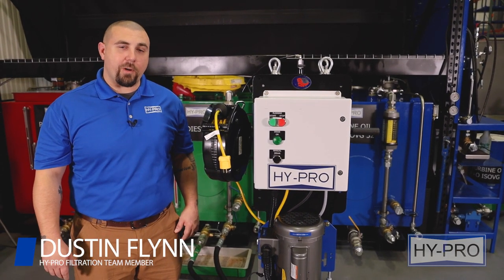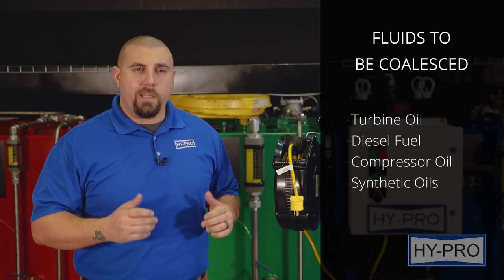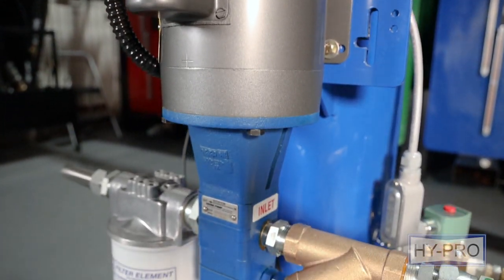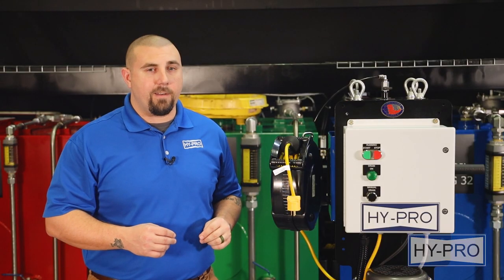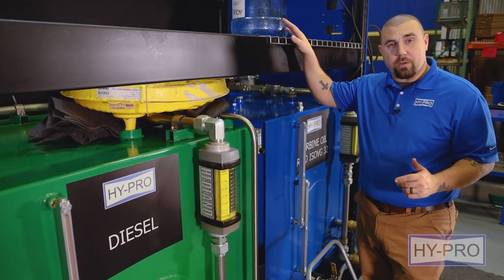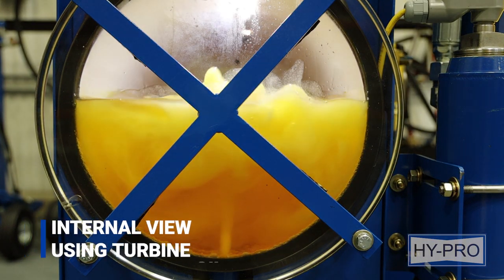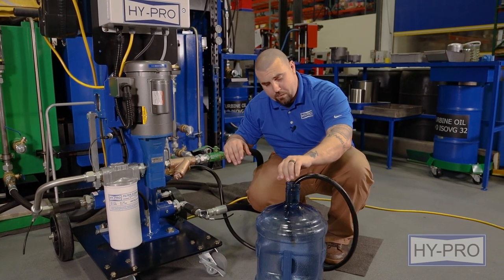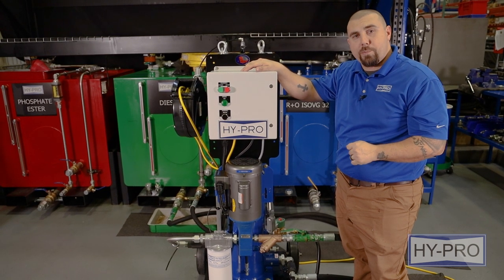Removing Water from Diesel; Hy Pro's Coalescing Technology - Donaldson Hy-Pro 2024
For a free downloadable brochure on our signature FCLCOD (for Diesel Fuel) please

For a free downloadable brochure on our signature FCLCOT (for Turbine Oil) please

Hy-Pro’s coalescing technology has a focused and driven purpose, and that is the removal of free water in your systems. Some indicators that you may have high water levels causing destruction in your system could include:
Metal etching or corrosion;
Abrasive wear in your hydraulic components;
Dielectric strength loss;
Additive precipitation and oil oxidation;
and an overall reduction in your systems lubricating properties.

Now, let’s talk about the types of fluids that Hy-Pro can most effectively remove free water from or are most conducive with being coalesced; These fluids are:
 Turbine Oil
 Diesel Fuel
 Compressor Oil
 Synthetic Oils with an ISO-VG of less than or equal to 100 with no more than a Rust and Oxidation additive package.
 And Paper Machine Oil, just as long as it is a large machine and the flow rate is slow to account for its viscosity.

If you have questions about your specific fluid type or free water removal applications, please reach out to us at our website, hyprofiltration.com or reach out to one of your local Hy-Pro representatives. Let’s go ahead and take a look at this beautiful piece of machinery over here and highlight some of its features.

Hy-Pro’s FCLCOD and COT filter carts are constructed to be powerful, dependable, and easy to use. Whether you’ve got multiple reservoirs or simply need your filtration on the move, conditioning your fuels and lubricants has never been easier. Add on the automatic water drain and your FCLCOD or COT becomes a powerhouse that does the work for you and never stops working.

Designed for 24/7 unattended operation, Hy-Pro’s FCLCOD and COT’s with the auto water drain technologies, available either electrically or mechanically powered, provide you with the safety and security to know your fuel and lubricants are clean and dry even when you’re off the clock.

When it comes to mobile conditioning these machines are unmatched on the move. Equipped with non-shredding wheels, optional off-road heavy-duty tires and an easy to maneuver cart design means you get powerful filtration exactly when and where you need it.

It’s important to remember that filtration starts with the filters. Hy-Pro’s FCLCOD and COT combines high efficiency single pass particulate and water removal to ensure that your fuel and lubricants are always in spec, eliminating premature mechanical failures and downtime. With DFE rated particulate filters and 100% synthetic coalesce and separator elements that remove all free and emulsified water down to fifty parts per million, your systems internals will be protected and running more efficiently than ever.

Let’s move over to the diesel tank so we can get our demonstration process started. In this tank we have approximately 90 gallons of diesel fuel and what we are going to do is add 5 gallons of water to the tank, then we will turn on the FCLCOD and show you just how fast and efficiently this machine can remove the water. So, let’s jump into it.

Now let’s turn this machine on.

What’s happening inside this machine; well let me tell you. First and foremost the diesel fuel is having all of it’s contaminants removed through the pre-filter before it enters our coalescing media. Once entering the coalescing media water will force its way from the inside out letting the heaviest water molecules fall to the bottom first. All of the water molecules that are not heavy enough to fall to the bottom will be collected inside of our hygroscopic media where the water molecules will form together and once they are heavy enough they will fall to the bottom. Once the auto-water-drain has reached its level it will push out its water and we will be removing that water from the tank.

Alright, the machine has been running for about 2 ½ minutes now and the water level inside the housing is rising. Once it reaches a certain level it will set off the auto-water-drain solenoid which will then release the free water from the system. Now we are draining.

Well, this has been a brief discussion and demonstration of Hy-Pro’s Coalescing, free water removal technology found inside our signature FCLCOD and COT model lines. If you would like more information about this machine or any of our other products you can find us on the web at hyprofiltration.com. And if you’ve got any question then please reach out to us at .